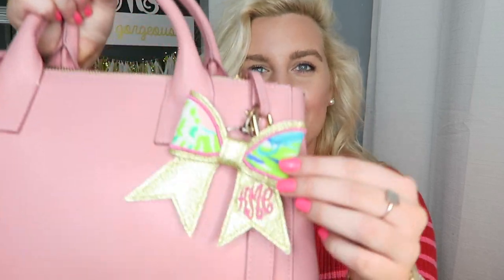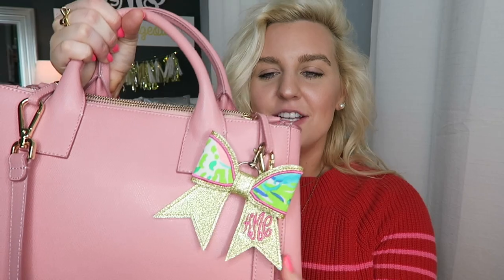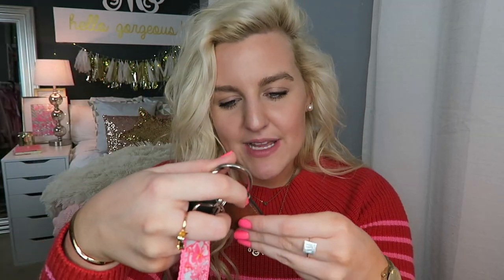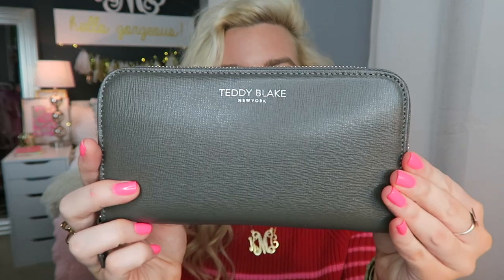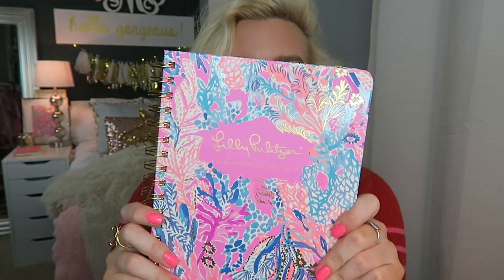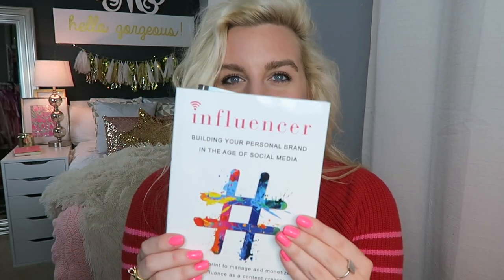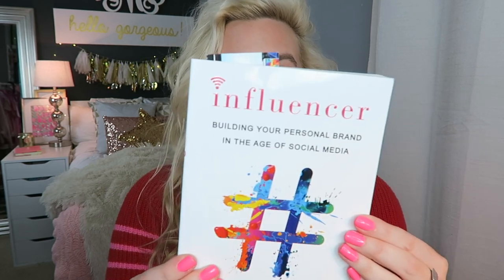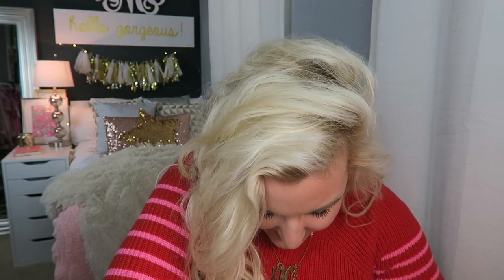WHAT'S IN MY PURSE?! Pink Teddy Blake New York Handbag || Kellyprepster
Today I am sharing my everyday purse that is one of my top preppy essentials! I LUV this pink handbag & it's perfect for my 45daysofpink :) I would luv to know what your number 1 essential is in your bag, let me know! LUV YA!